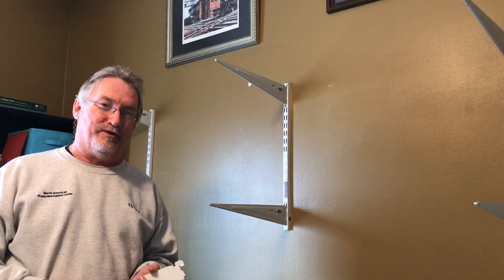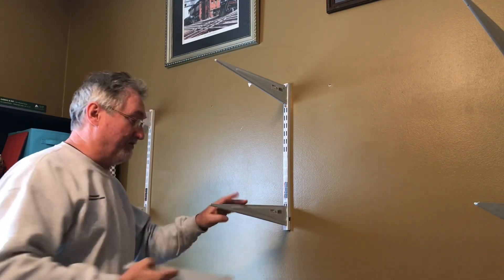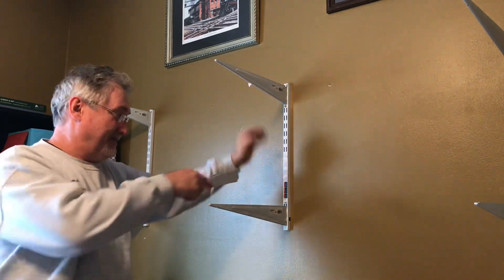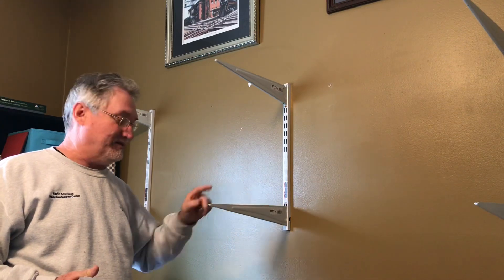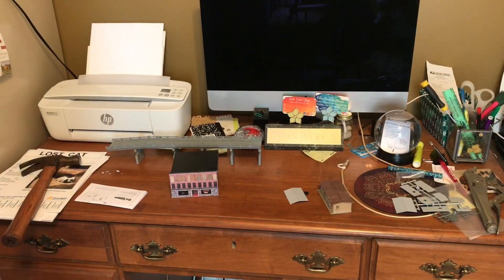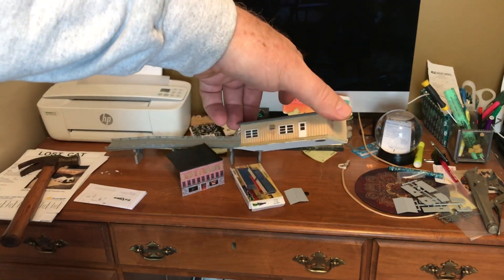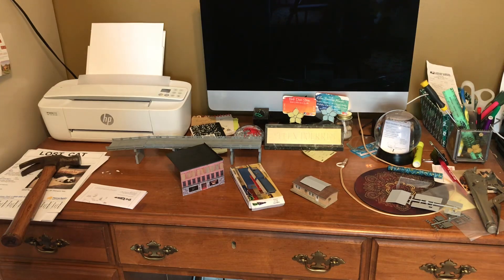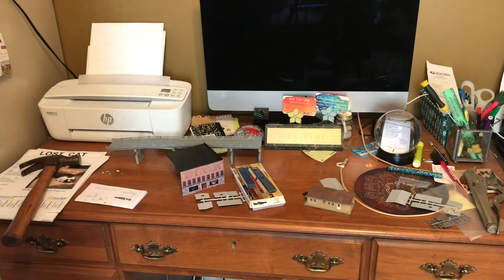Nothing is ever easy........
I just found out that my shelf brackets, although all purchased at our local Lowe’s, are not interchangeable. That’s adding a little more work to this project.